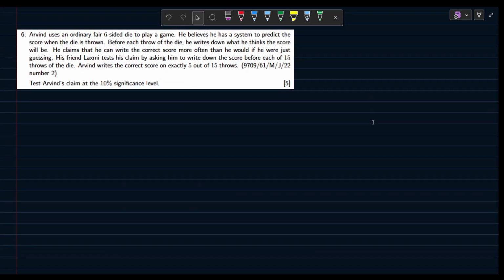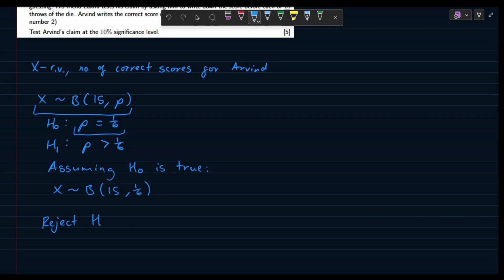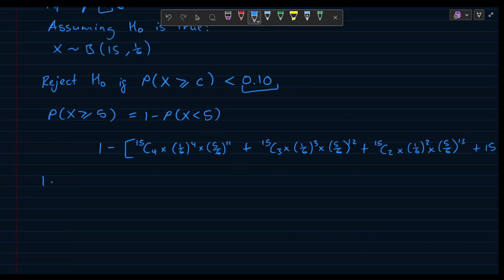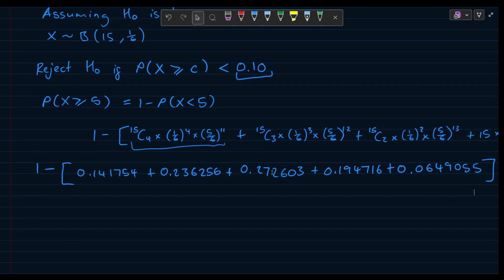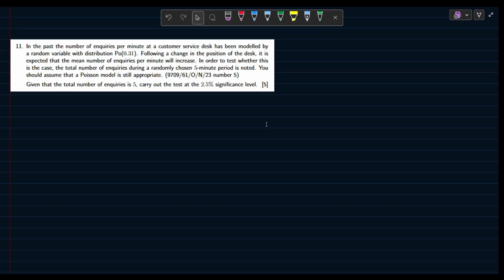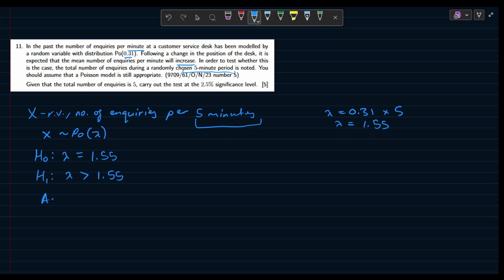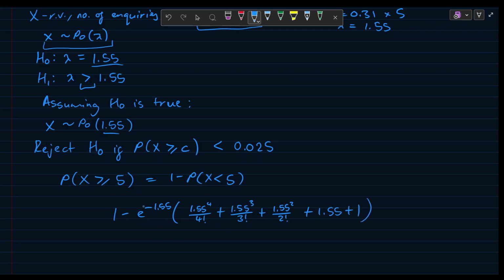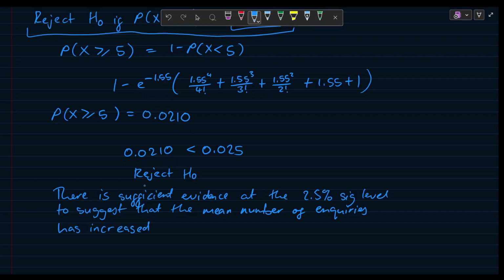CIE A Level Maths 9709 - Hypothesis Tests - Discrete